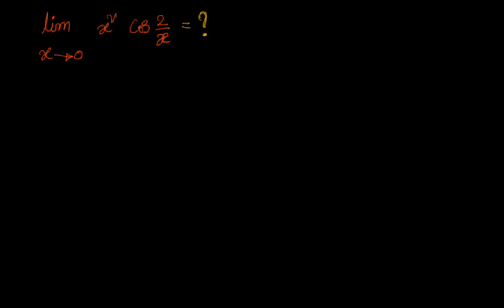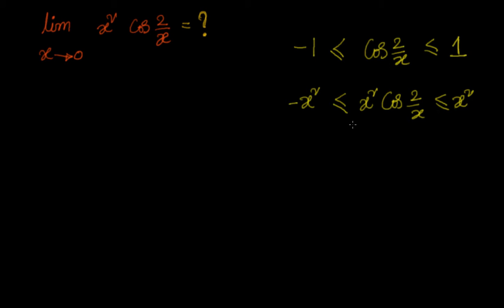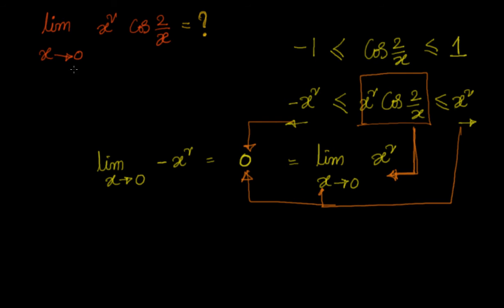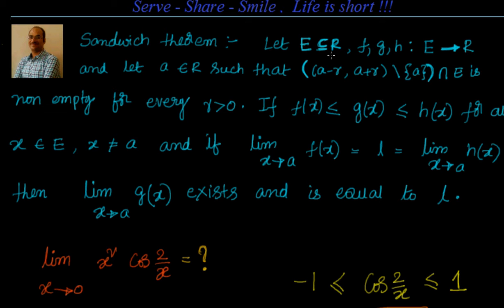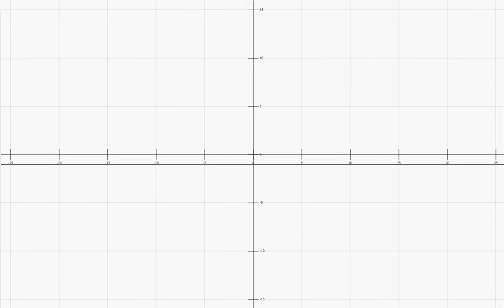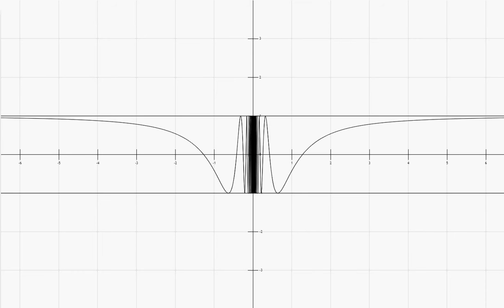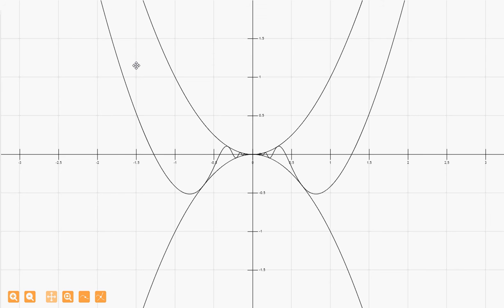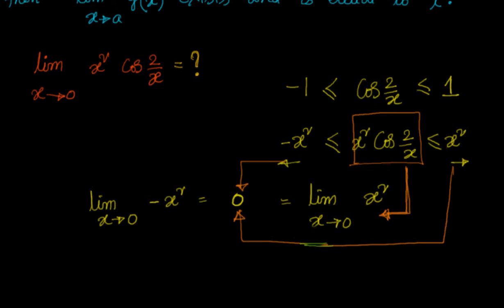Calculus: Limits: Sandwich theorem